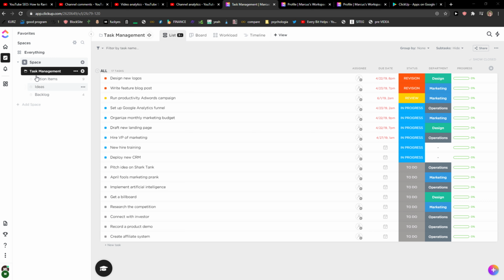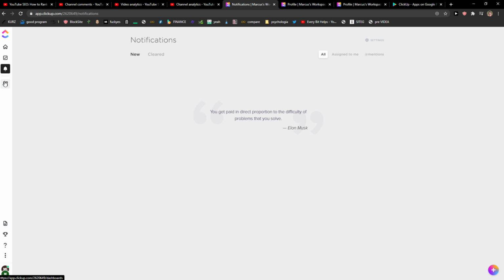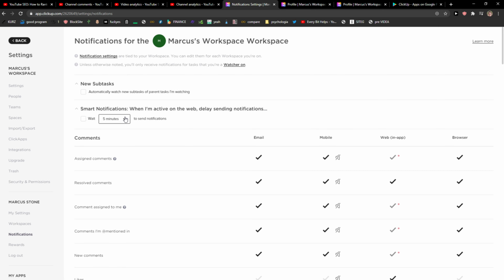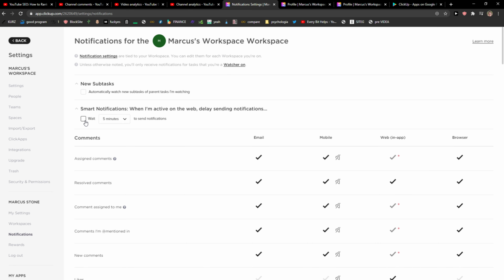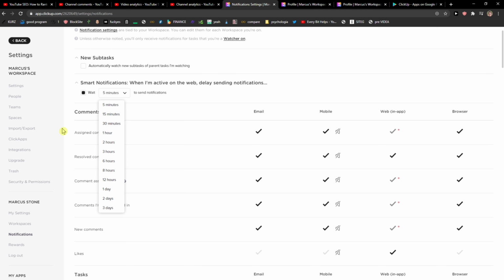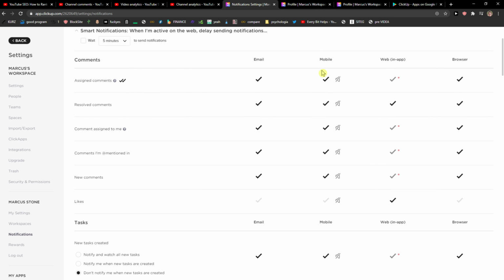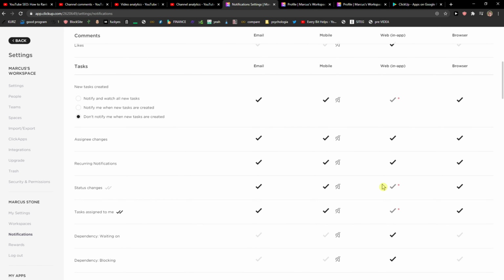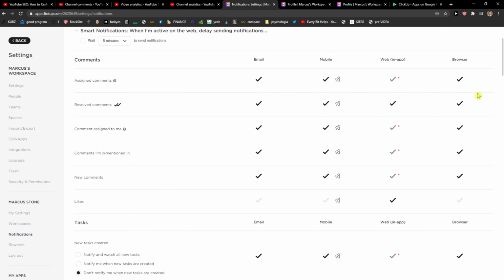How To Disable Notifications In Clickup